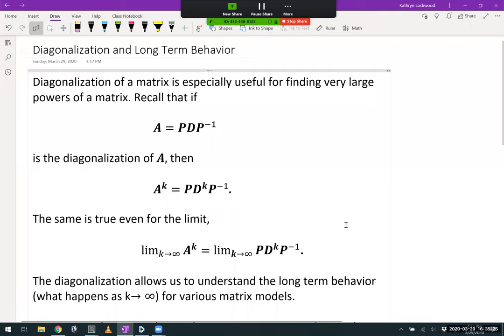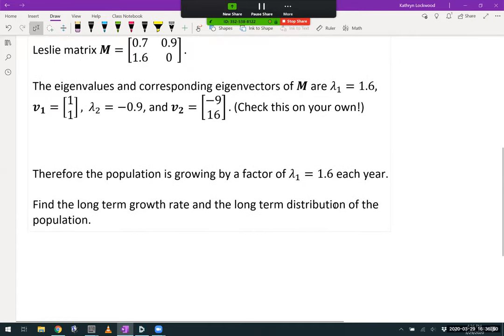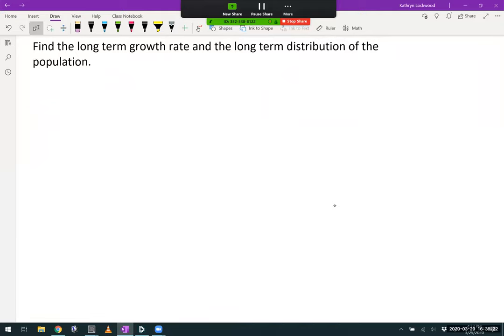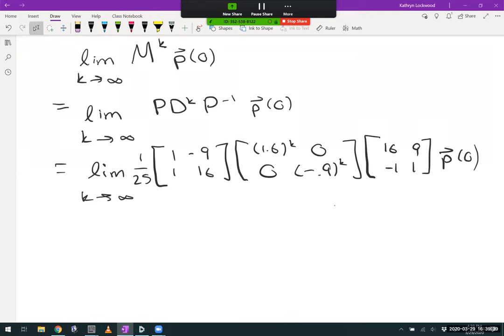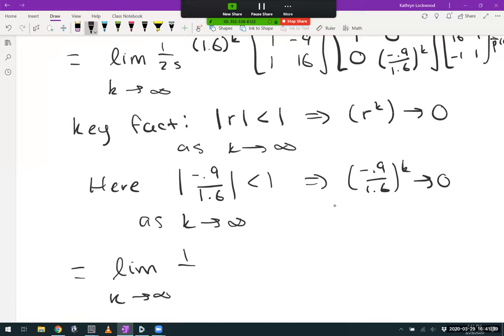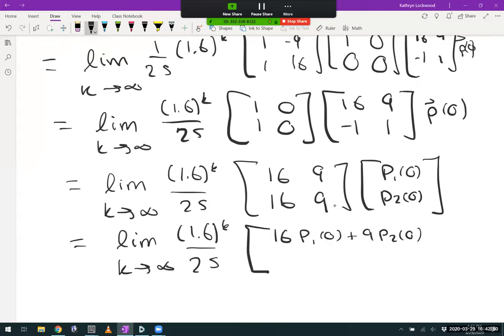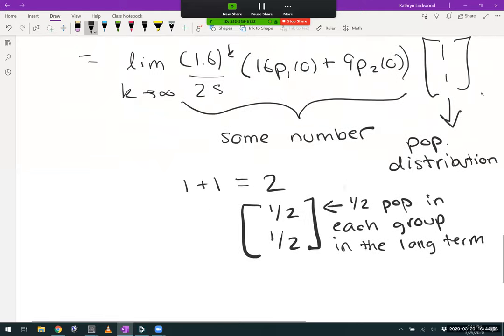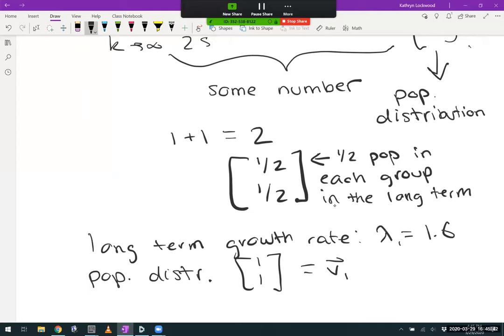Diagonalization and Long Term Behavior